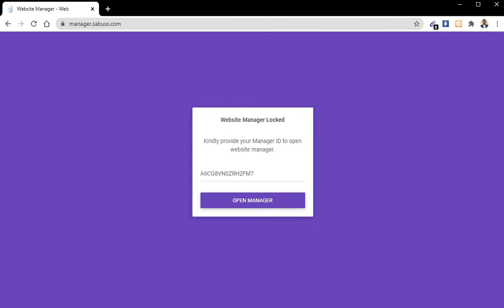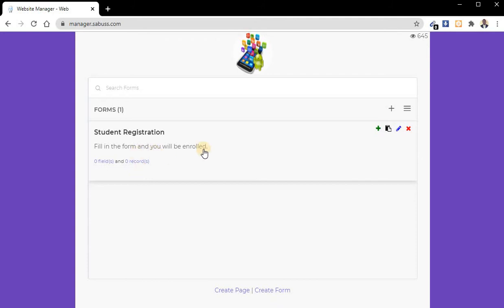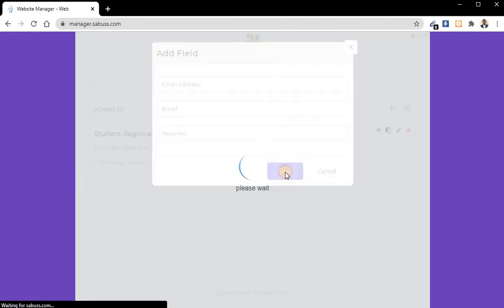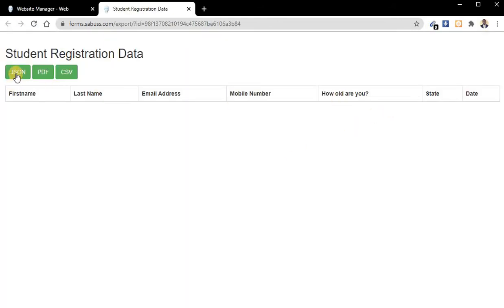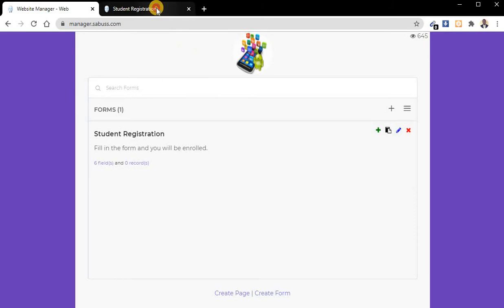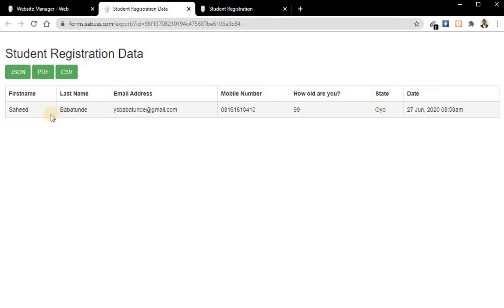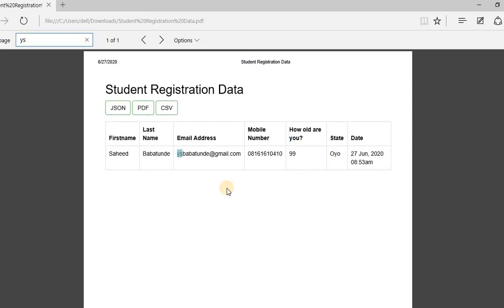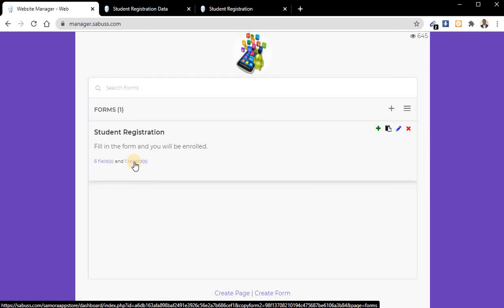How To Create Online Form and Export Record To PDF, JSON and CSV Using Samora App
Samora Bot is a powerful artificial intelligence that interacts with you like a human being. It can create a website and its manager for you.

IT IS FREE AND DONATION IS ACCEPTED TO IMPROVE SAMORA BOT.

This application provides the following as of its version 1.7.0:
1. Offline chatting with a robot as if you are chatting with a human
2. Definition of any term
3. Free tutorial courses for computer science, business administration, marketing students and others.
4. Website Builder
5. Website To Android App
6. To-Do List
7. Translation of 48 different languages
8. Offline Bible and Qur'an
9. Shortening of long URL
10. Conversion of website content into PDF
11. IP address Information lookup
12. A supportive community forum
13. Story Books
14. Motivational Speeches
15. Inventory Control System
16. Samora Connect